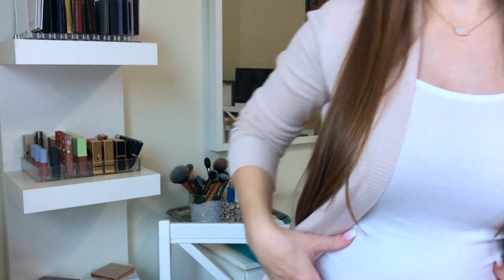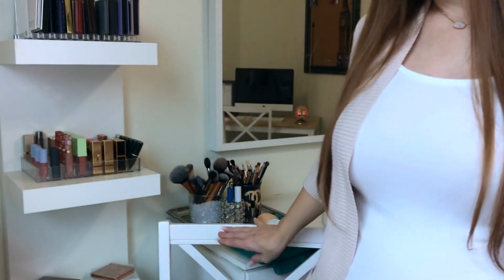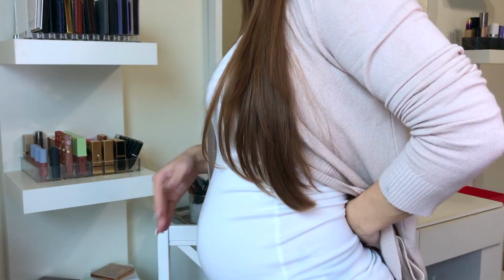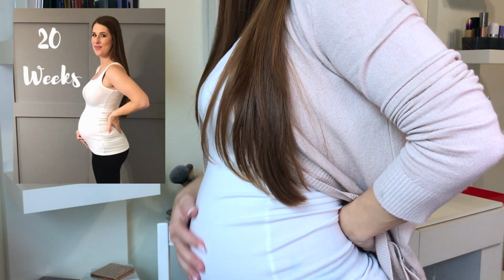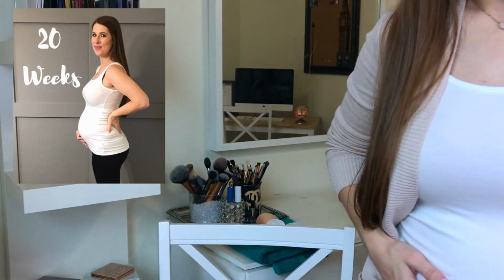MY PREGNANCY SKIN CARE ROUTINE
I recently announced that my husband and I are expecting our first child in April!!  She is a little girl and we can't be more excited.  However, when I discovered I was pregnant, I wanted to make sure the skin care and makeup I was putting on my face was safe.  I thought I'd share my pregnancy skin care routine with you and let you know what's been working for me!

♡ NEW VIDEOS on Wednesdays @ 5 pm CST and Saturdays @ 11 am CST and a bonus video on Mondays or Tuesdays ♡

♡♡ Also Watch ♡♡

♡♡ MUSIC ♡♡